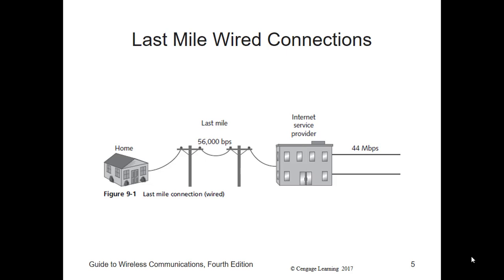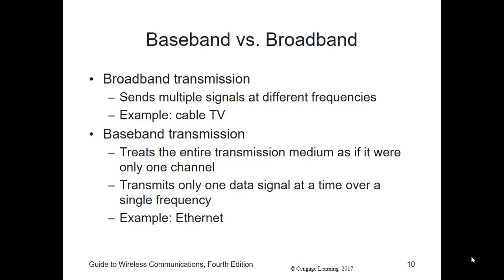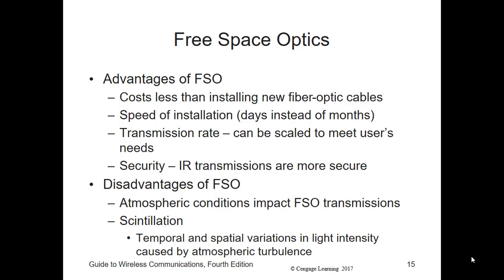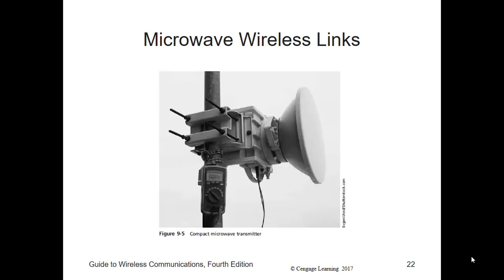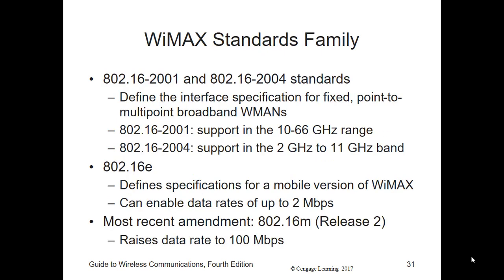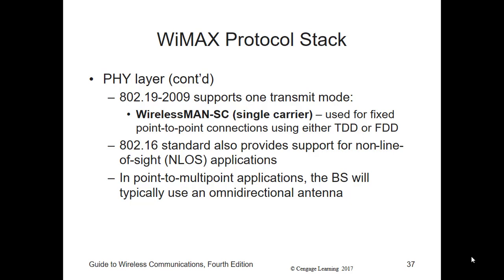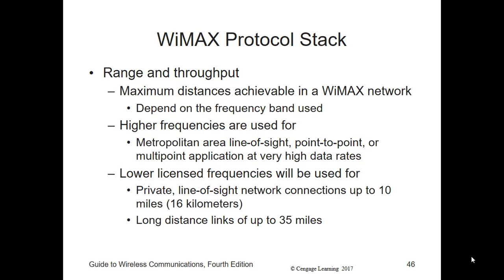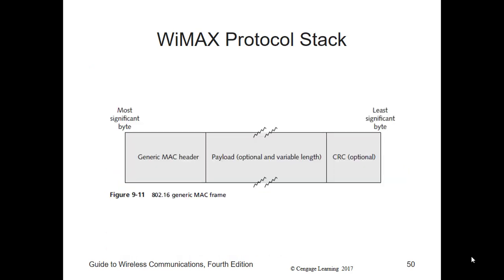Wireless CNT 260 Chpt 9 WMAN